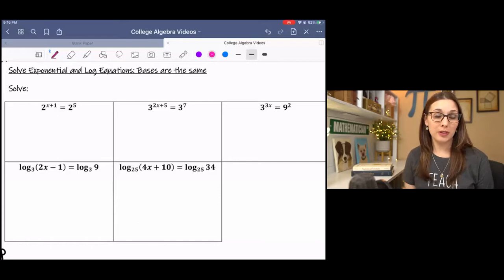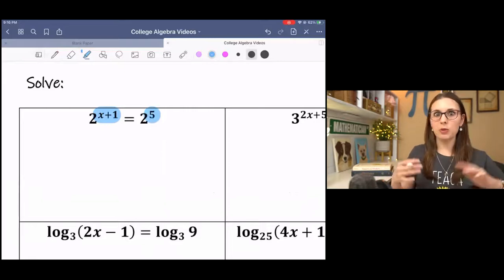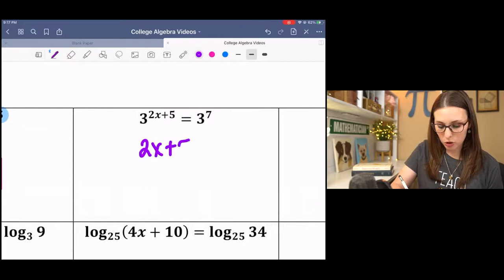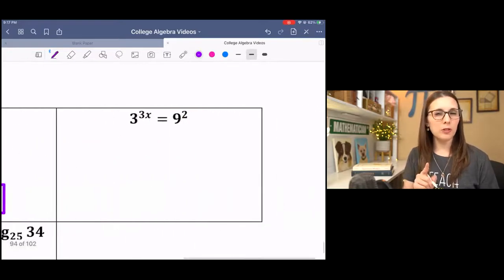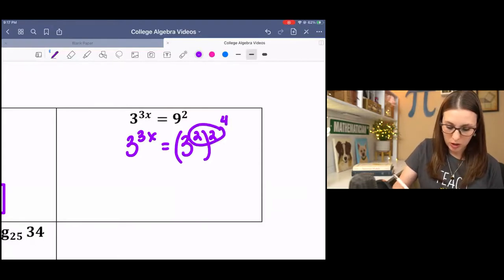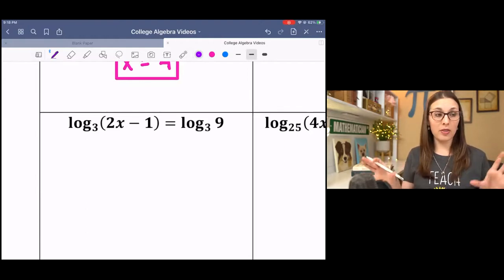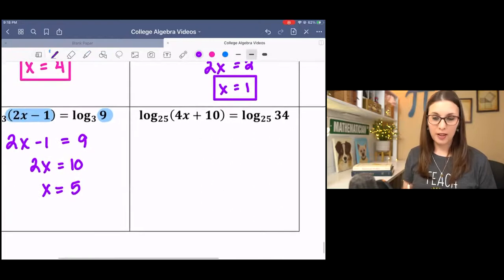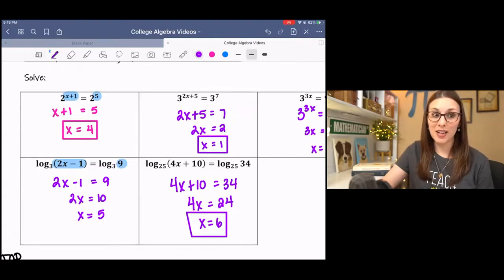How to Solve Exponential and Log Equations in the Same Base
Learn how to solve exponential and log equations when they have the same base.